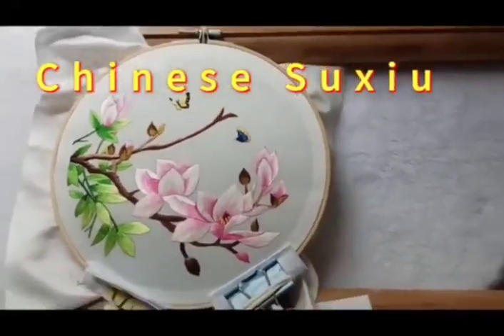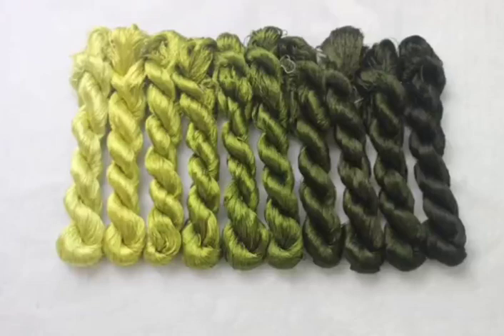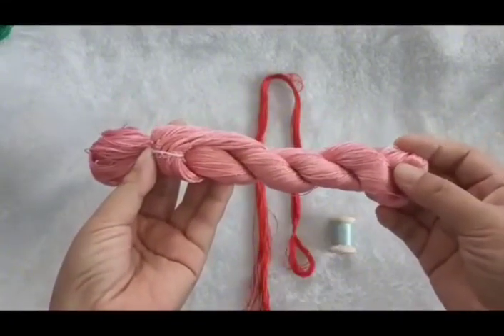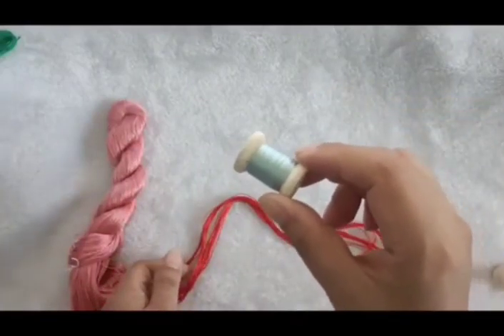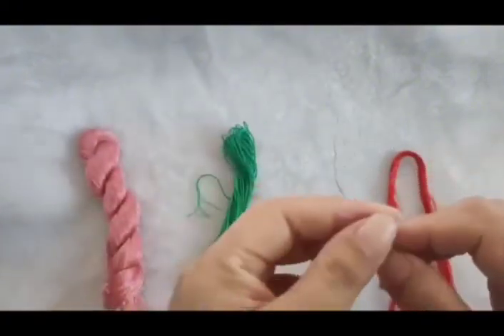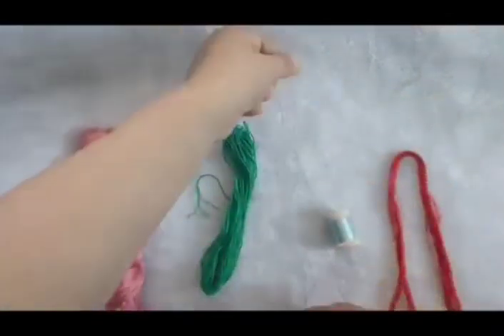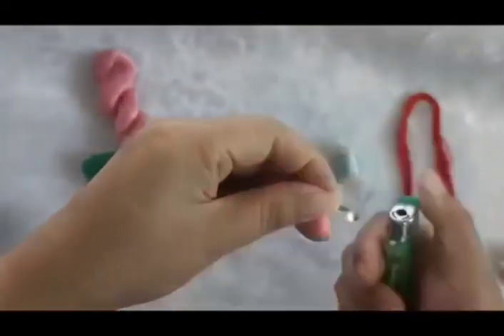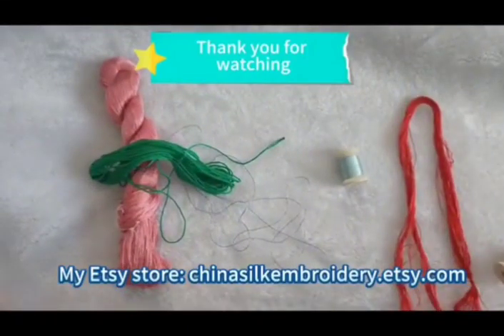Silk thread for doing Chinese Suzhou Embroidery- Suxiu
I will introduce the pure mulberry silk thread for doing Chinese Szuhou Embroidery in this video